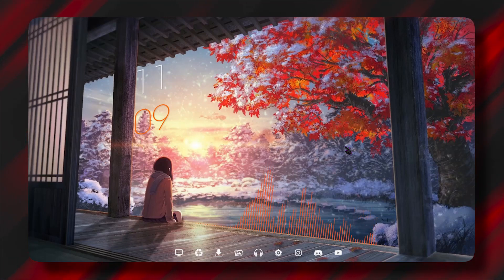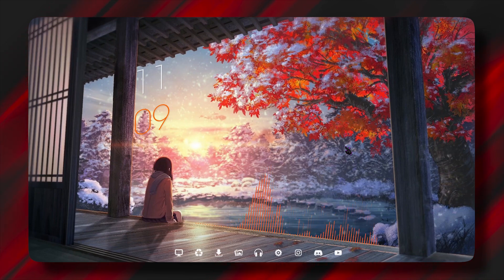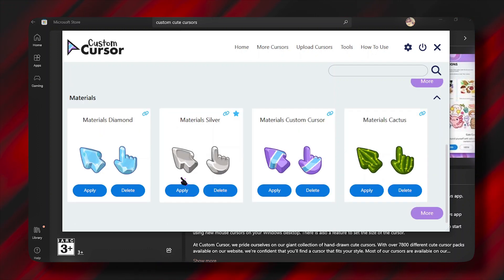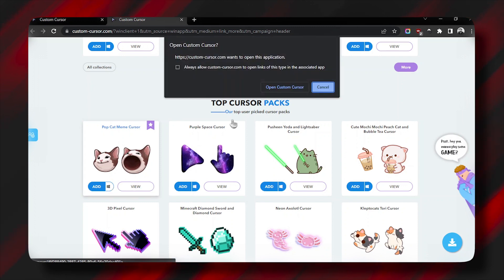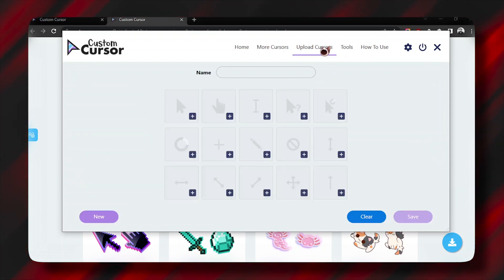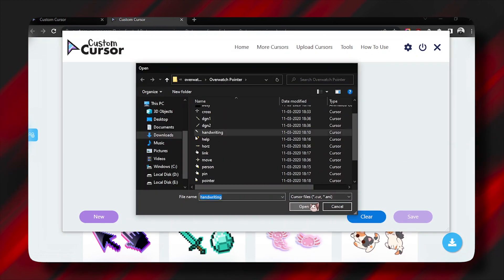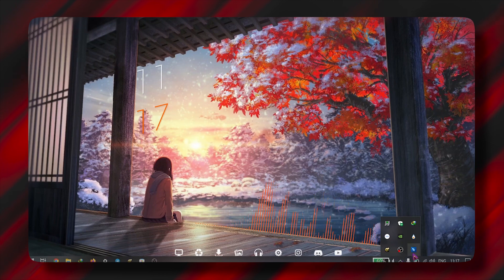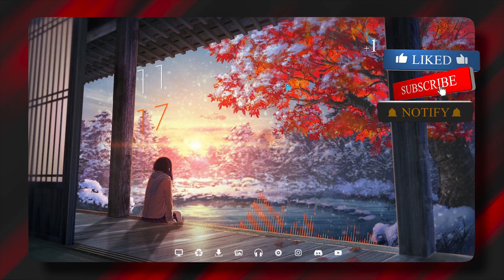Only Windows App You Need For Changing Cursor | How To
Sup People, Welcome Back Today I will show you an app that will let you change the cursor or make you own cursor for yourself on your PC. Hope You Enjoy the Video.